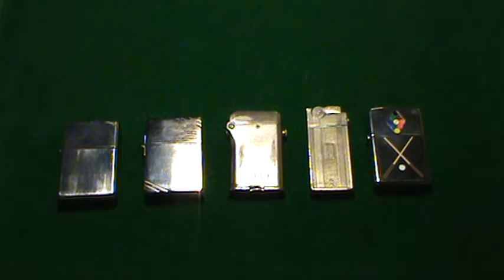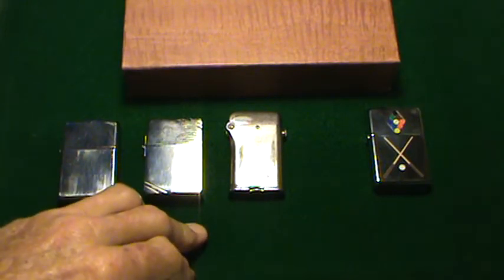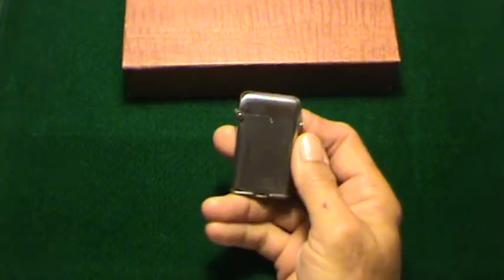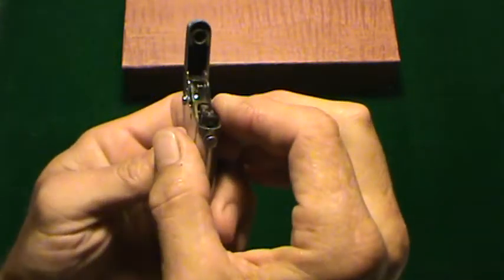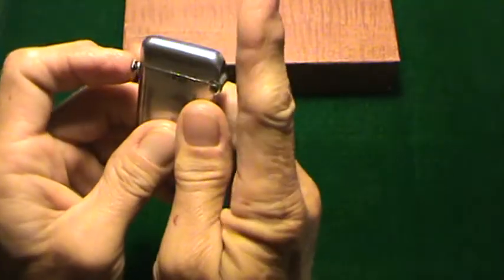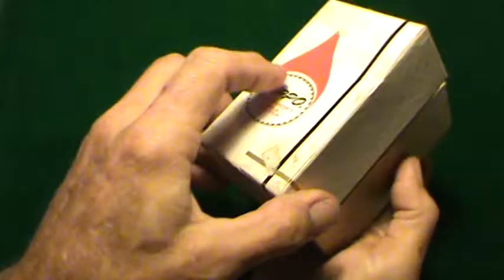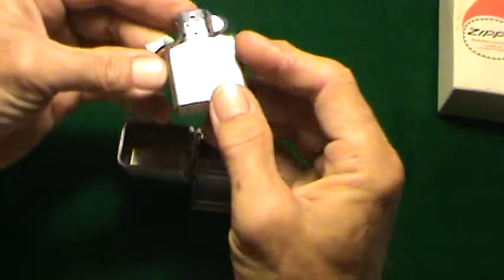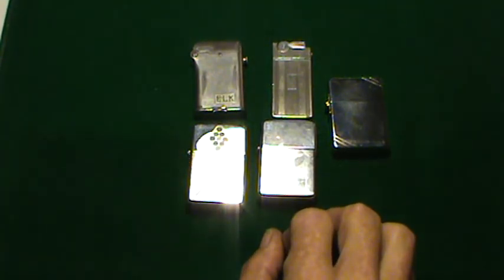Zippo Talking Zippo's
Getting back to basics on how Zippo got his name!!